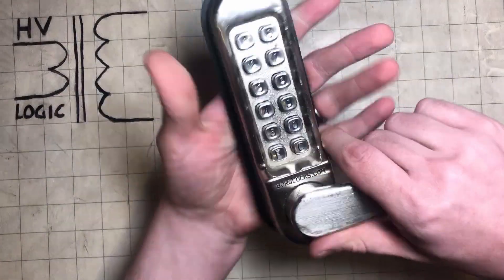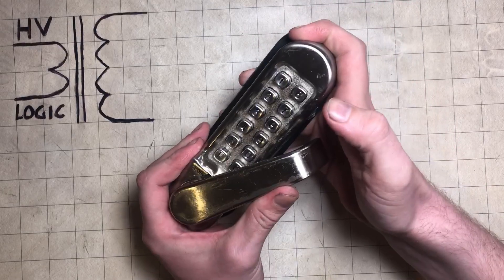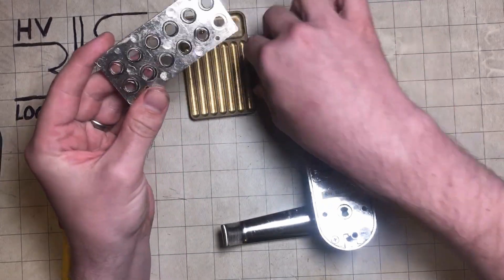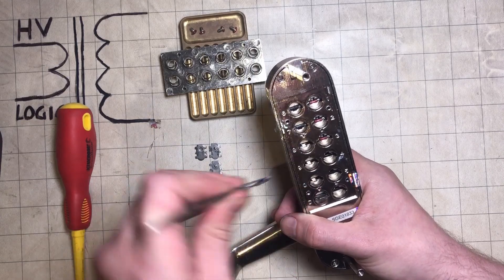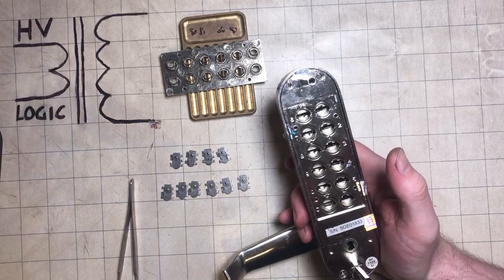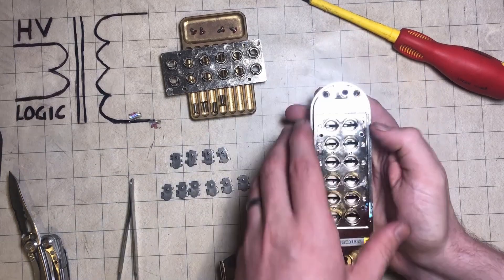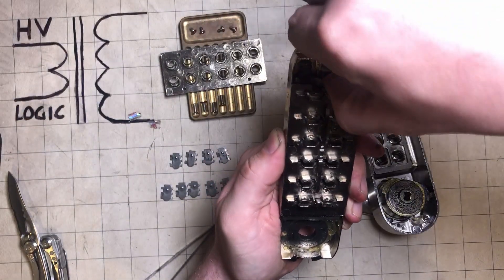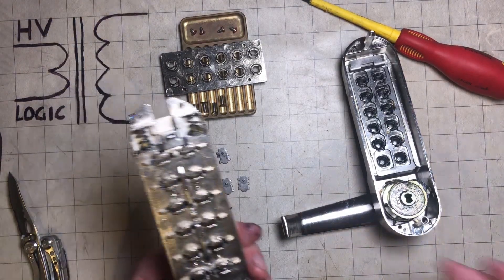Borg Digital Code Lock Decode and Gut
A look into how to decode these super common code locks as well as pulling it apart so you can see just how it works.
Goes without saying but dont just go playing with these in the wild people